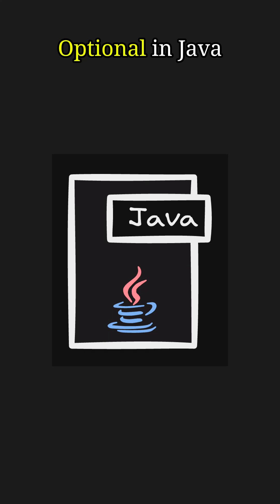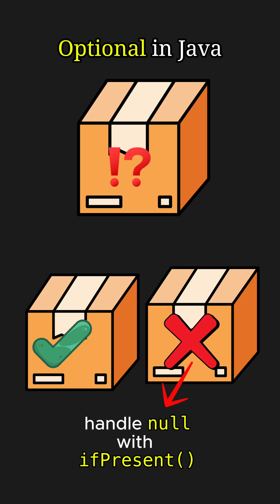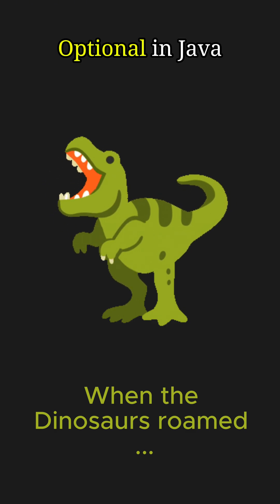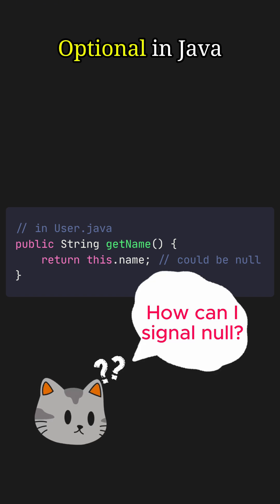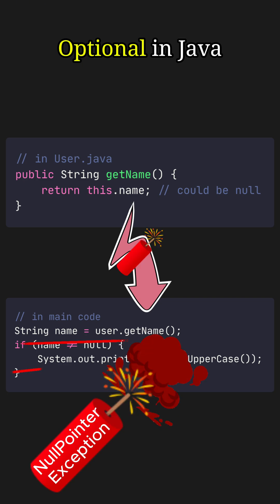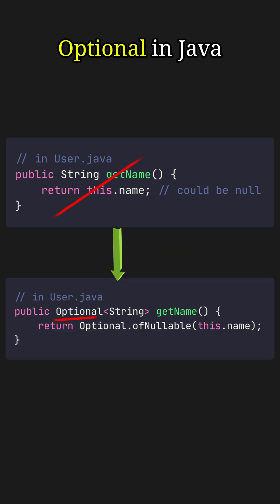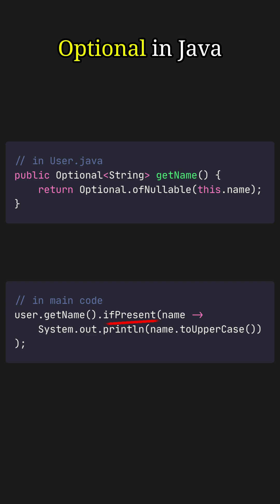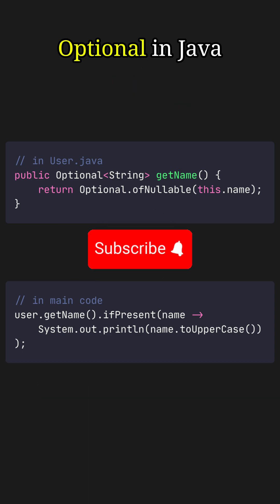Stop NullPointerExceptions with Optional in Java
🧩 *DESCRIPTION*

Tired of NullPointerExceptions in your Java code? This video shows you how to use the `Optional` class, introduced in Java 8, to write safer, cleaner, and more robust code by explicitly handling potentially null values.

🔗 *Tags*

📂 *RELATED PLAYLISTS To Explore*